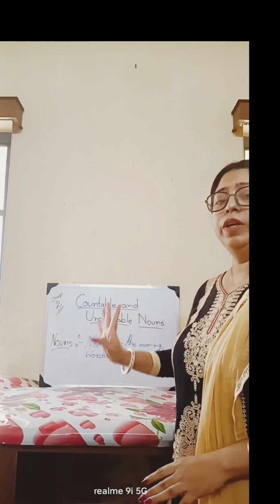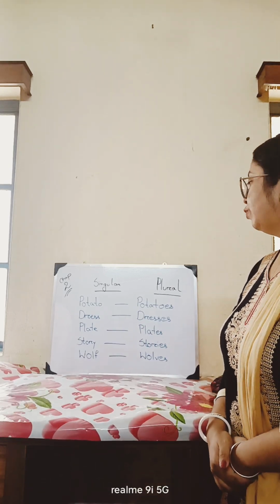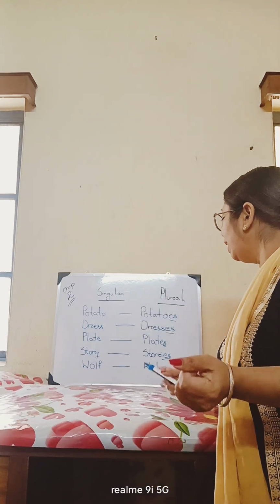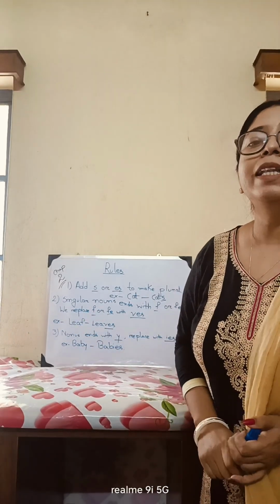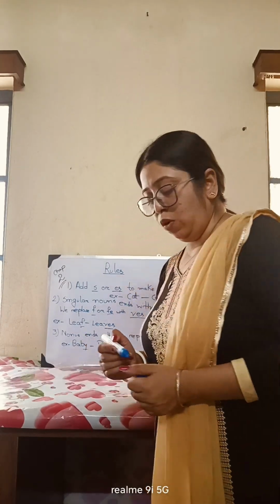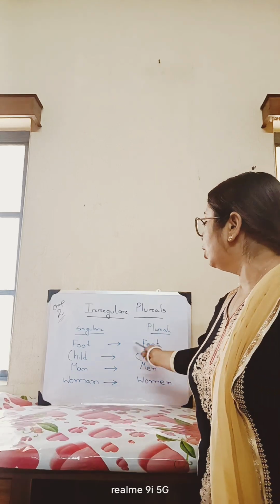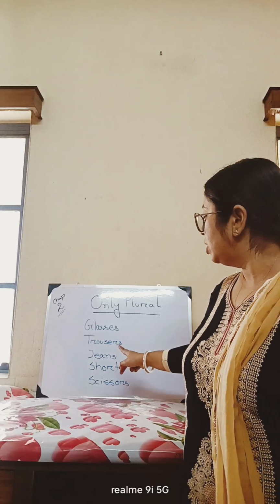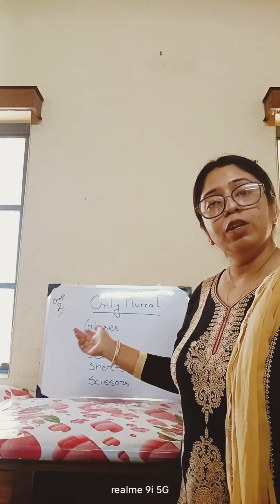Nouns(Countable, Uncountable, singular & plural)@moumitabanerjee5446